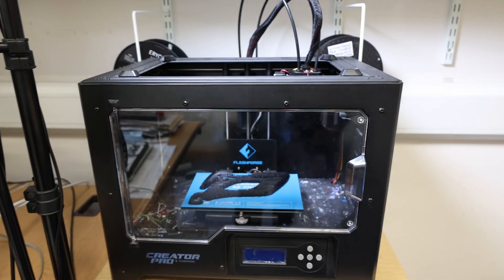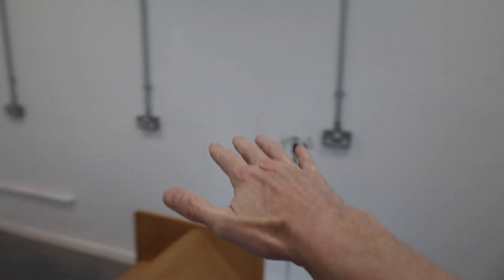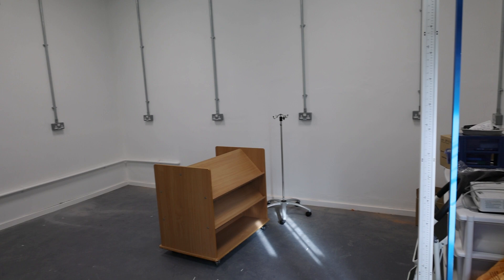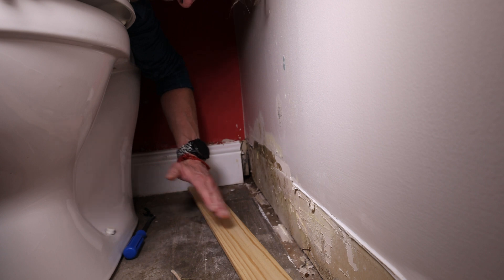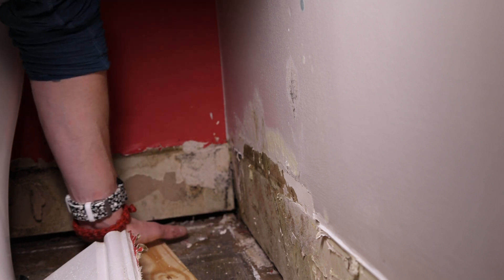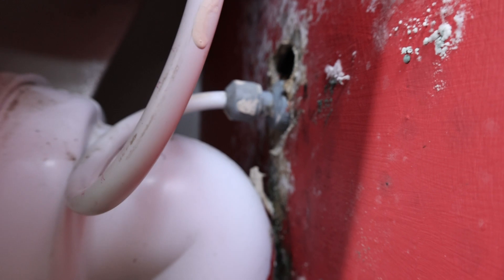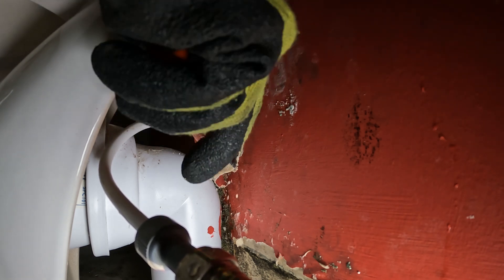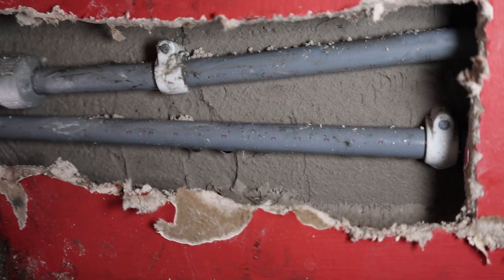Dissecting walls (vlog)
Two projects on the go. Building and breaking.